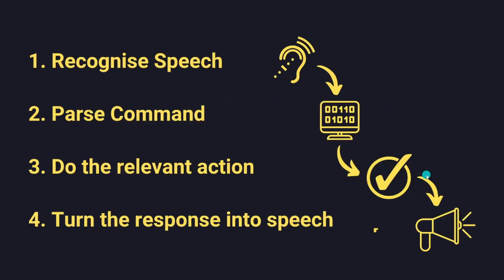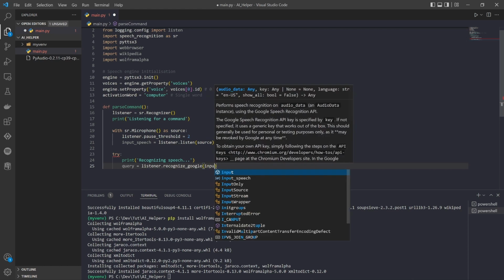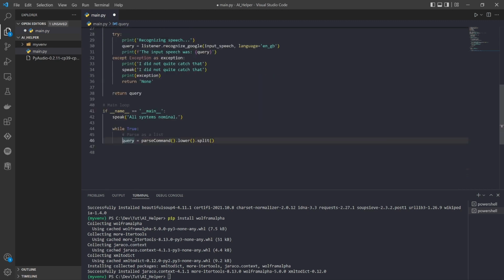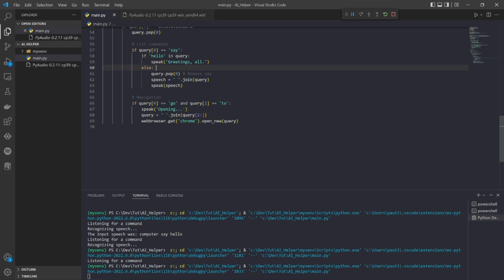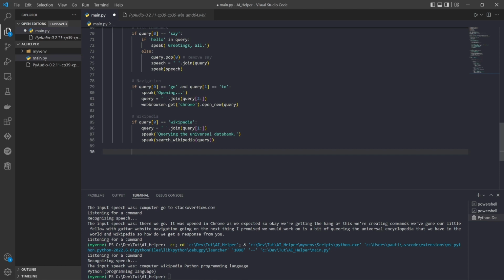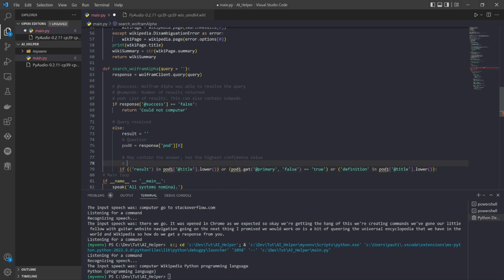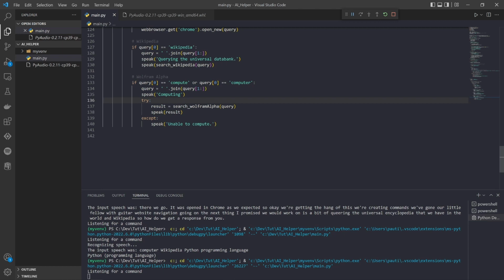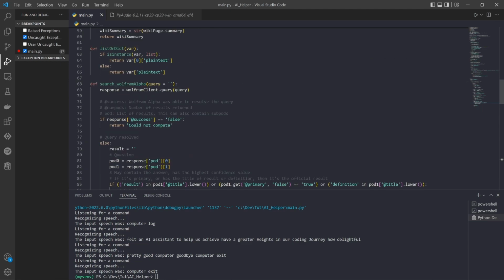Create your own AI Assistant | Python | 2022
Let's learn to build and improve our own voice-controlled AI assistant using Python.

00:00 Intro
02:30 Initial Setup
14:45 Web navigation
17:30 Wikipedia
22:30 Wolfram Alpha
35:00 Recording notes
38:10 Conclusion